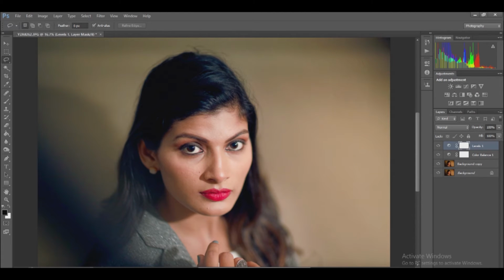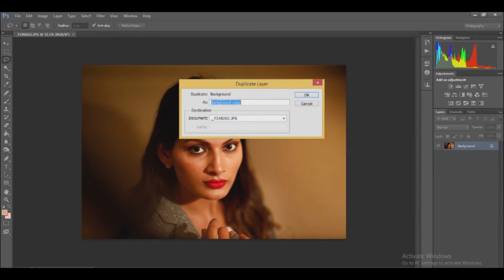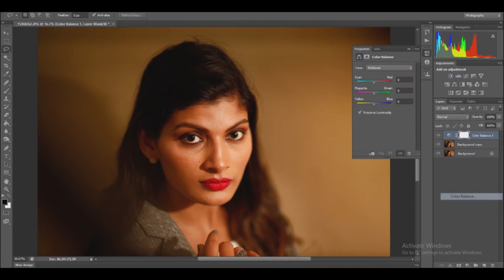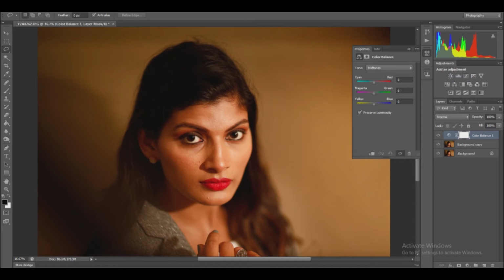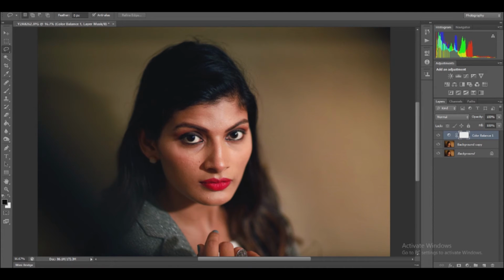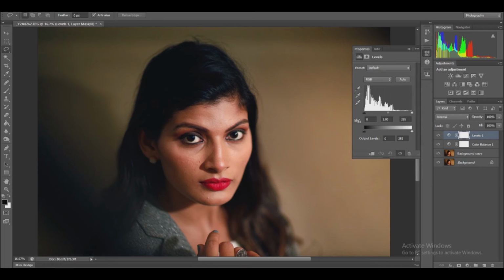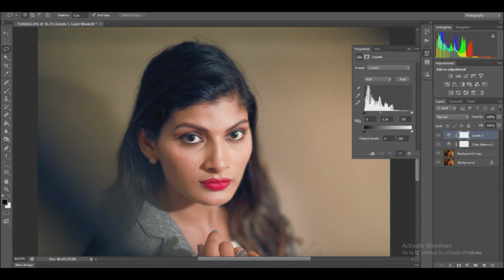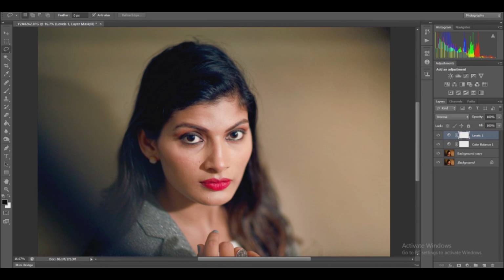CHAPTER 2 JPEG PROCESSING - Photo retouching course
Photoshop tips and tutorial
How to do the post JPEG processing.